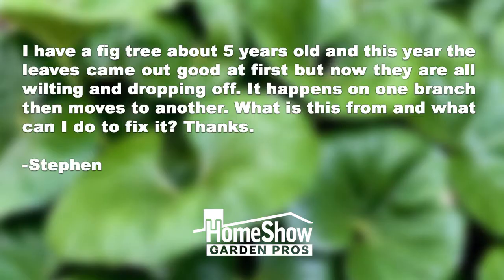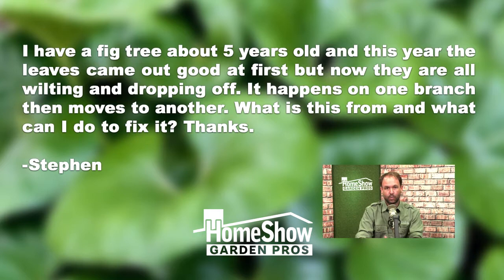Wilting Fig Tree Leaves | HomeShow Garden Pros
Dany gives this some tips about fig trees!

Gardener, planter, horticulturalist, and all around great people. Of course we are talking about Dany and our home Show Garden Pros. Our amazing Co-Op members join Dany every Saturday morning from 7am - 9am on Sports Radio 610am